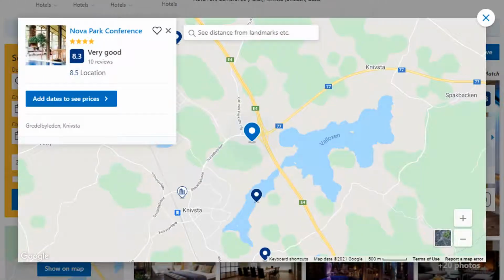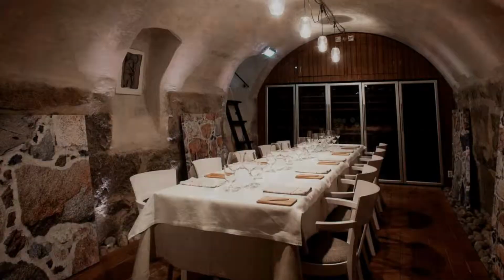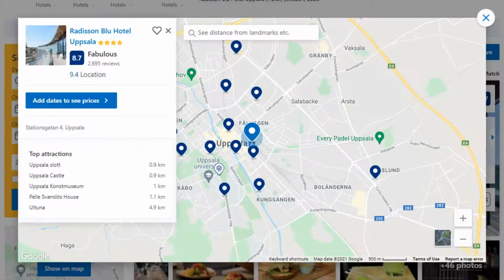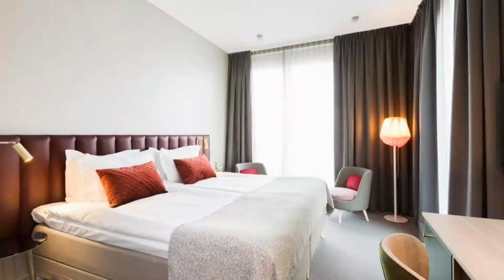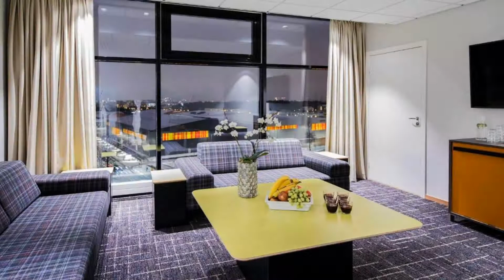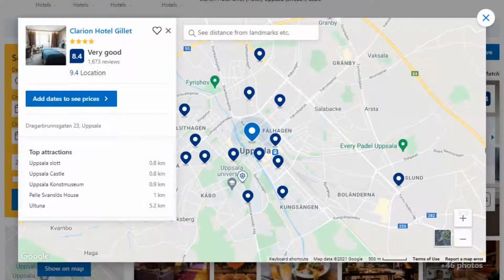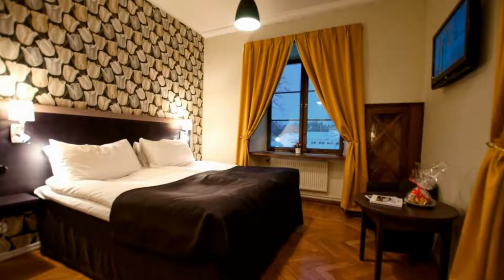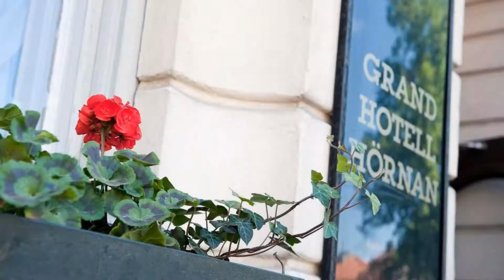Top 10 Recommended Hotels In Uppsala County | Top 10 Best 4 Star Hotels In Uppsala County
Queries Solved:
1) Top 10 Recommended Hotels In Uppsala County
2) Top 10 Hotels In Uppsala County
3) Top Ten Hotels In Uppsala County
4) Top 10 Romantic Hotels In Uppsala County
5) 10 Best Hotels For Couples In Uppsala County
6) Hotels In Uppsala County
7) Best Hotels In Uppsala County
8) Top 10 Luxury Hotels In Uppsala County
9) Luxury Hotel In Uppsala County
10) Luxury Hotels In Uppsala County
11) Luxury Stay In Uppsala County
12) Top 10 4 Star Hotel In Uppsala County
13) Best 4 Star Hotel In Uppsala County
14) 4 Star Hotel In Uppsala County

Track Title: Subway Dreams
Artist: Dan Henig